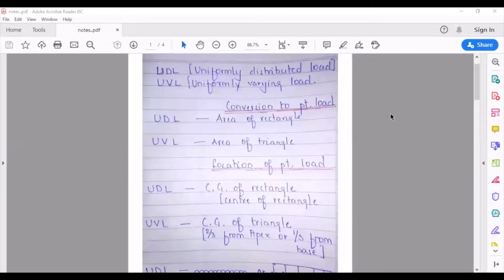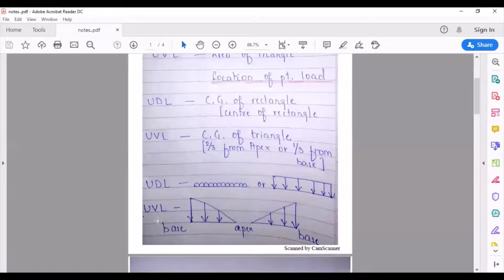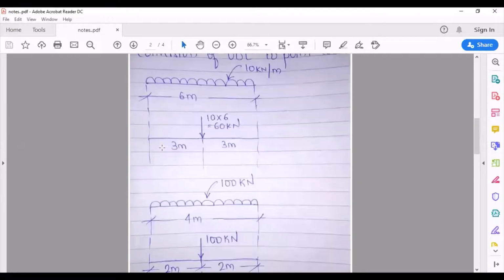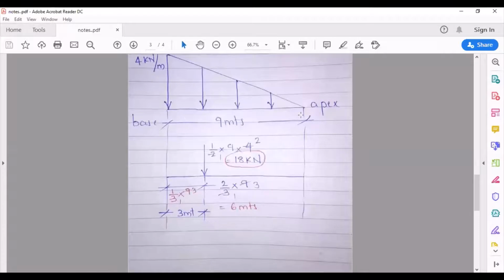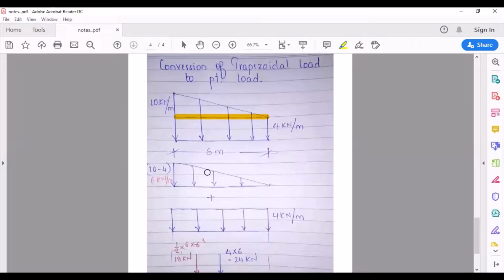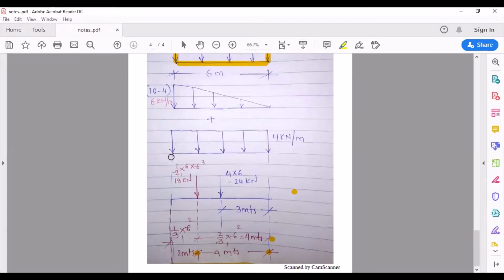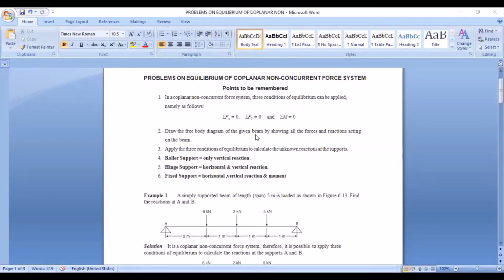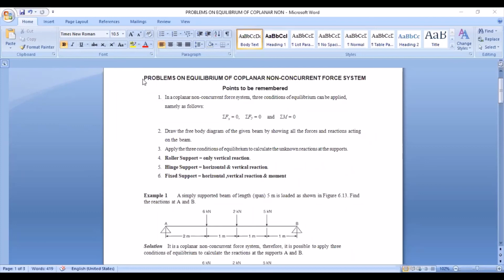Module 3 Converting UDL & UVL to pt Load by Prof. Girish H